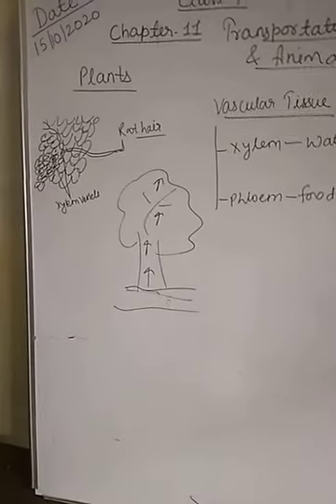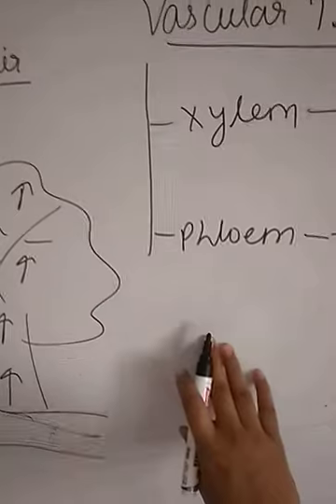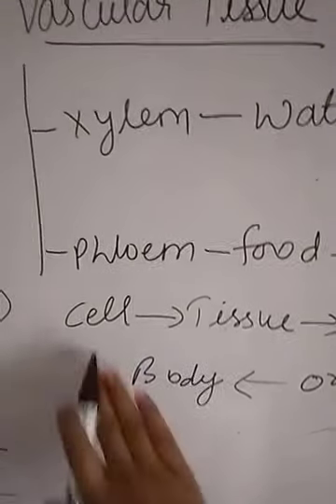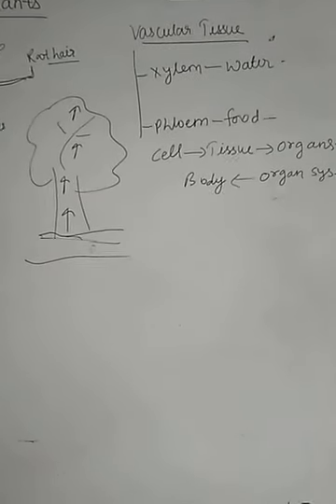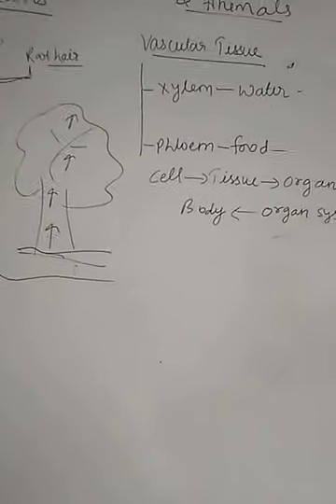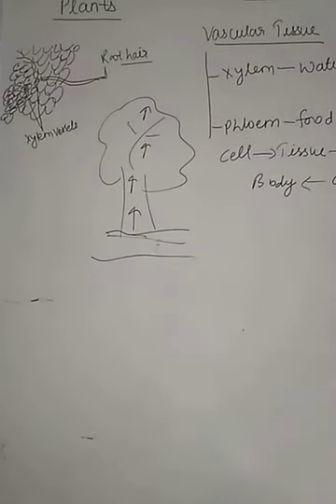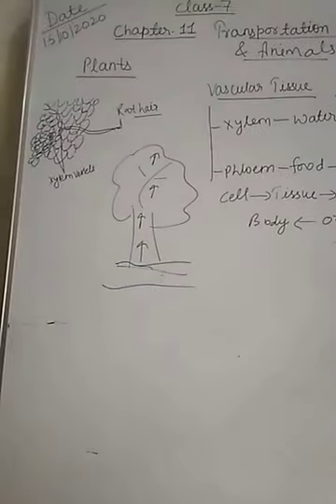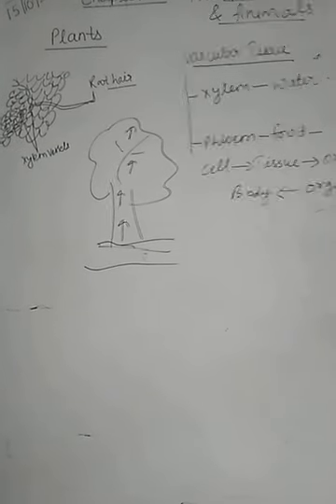chapter-11, transportation in plants class-7